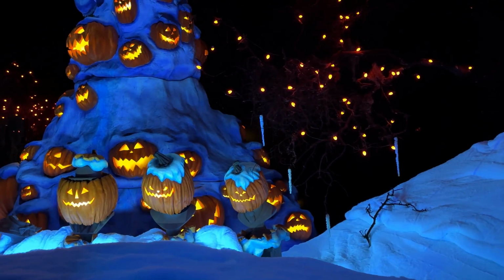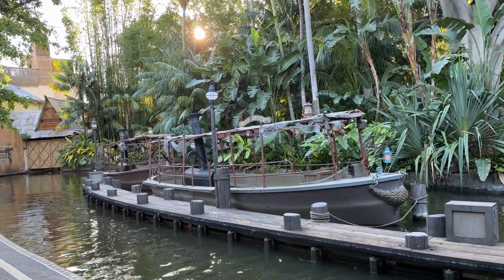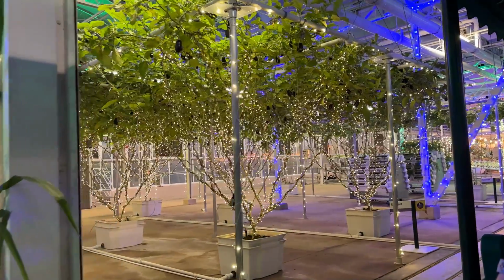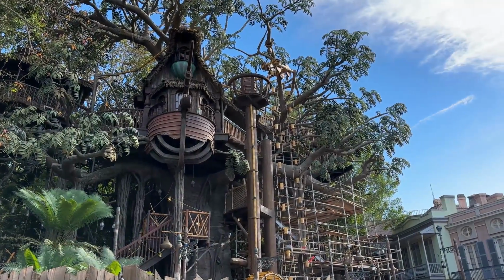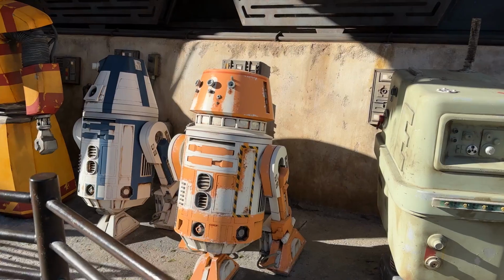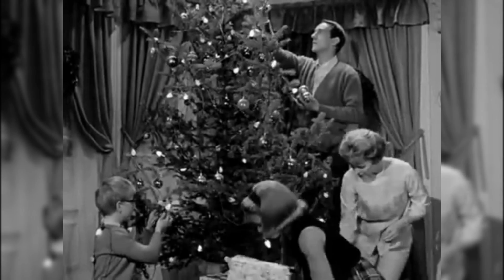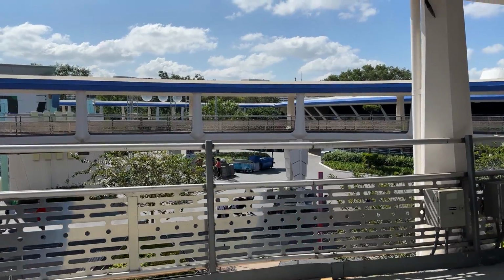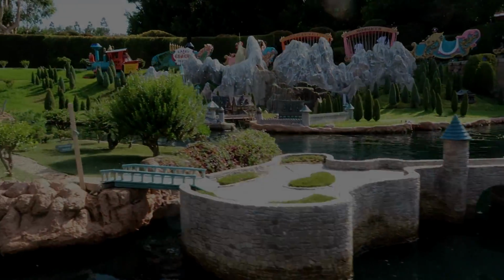TOP 10 Disney Rides that NEED Holiday Overlays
It's the holly-est jolly-est time of the year! November! But that may as well be December if you think about it, and December may as well mean TIME FOR TREES! TIME FOR GIFTS! TIME FOR OVERLAYS! For some rides though, that's not what December means at all. And tbh, they could really use some love during the holiday season...

Video Credits ▶